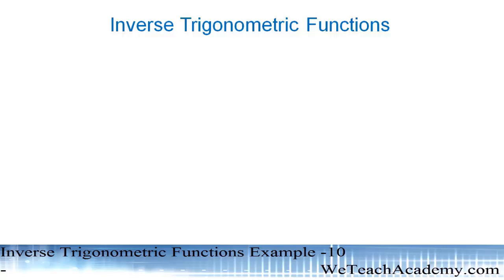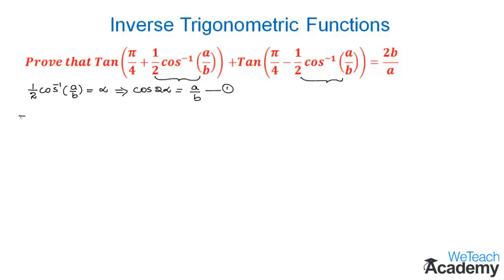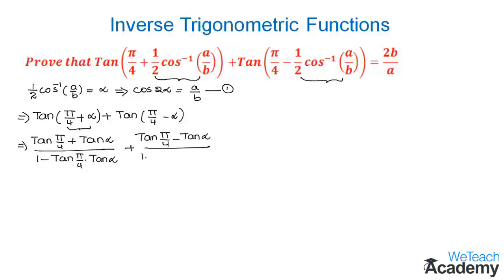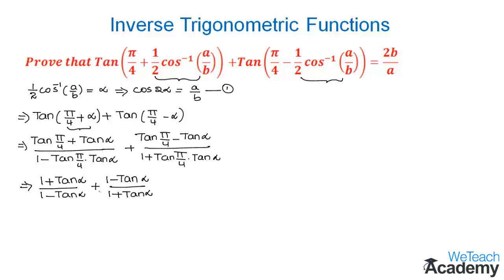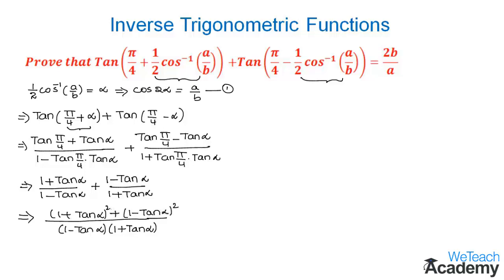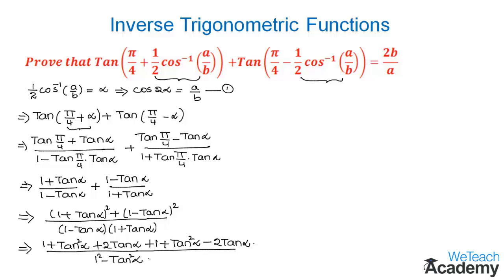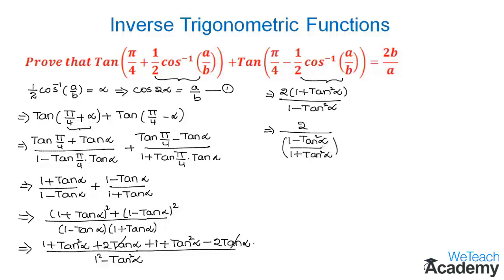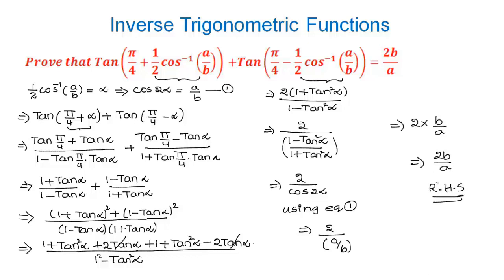Inverse Trigonometric Functions Example - 10 / Maths Trigonometry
Lesson  : Solved Exercise Examples